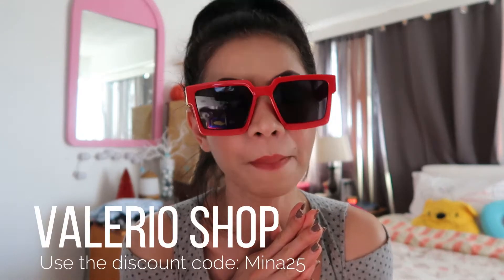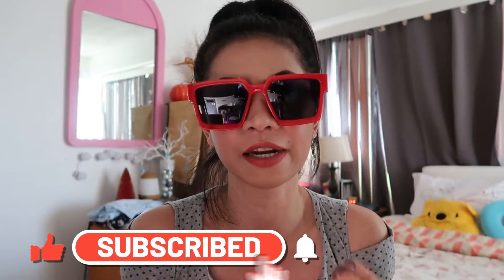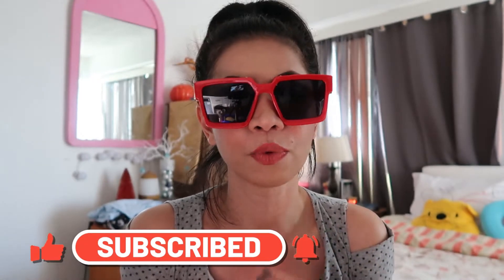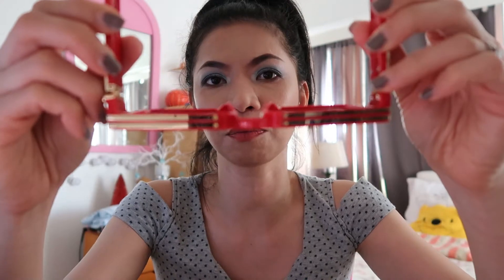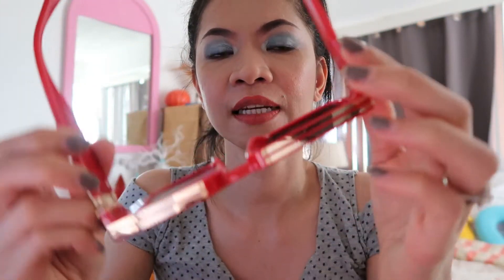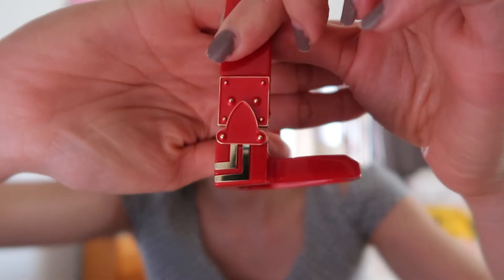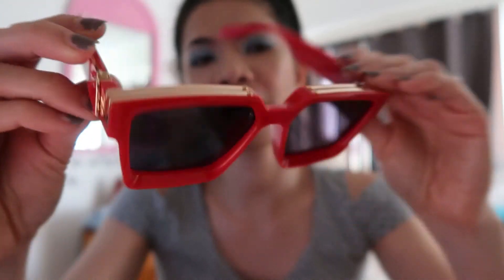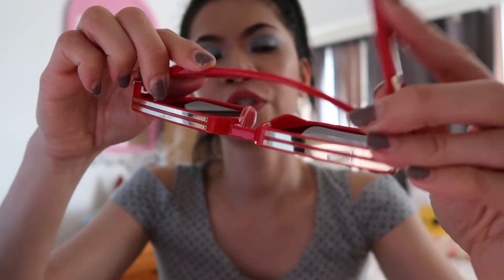Valerio Shop Collab | SUn Glasses | Summer is here | Anela Pasierb Vlog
Social Media Accounts:

TW: Anela Pasierb Vlog

God bless you all.